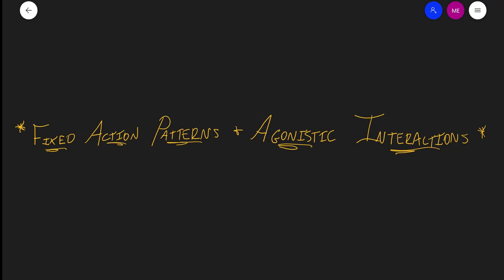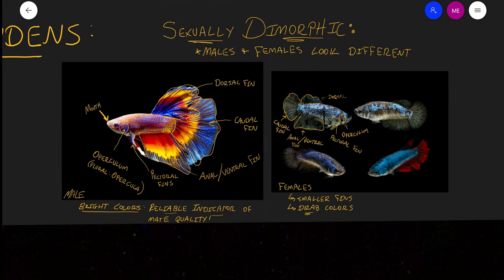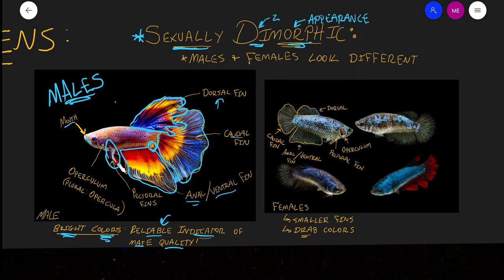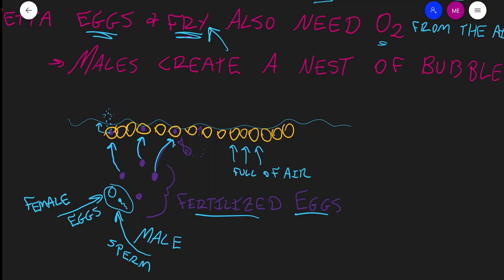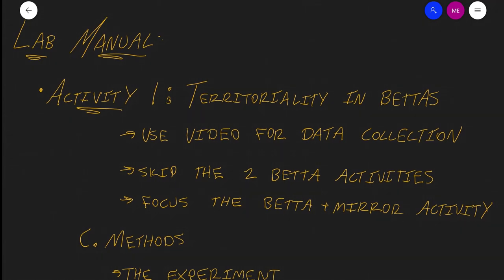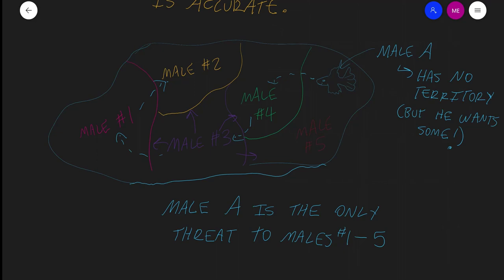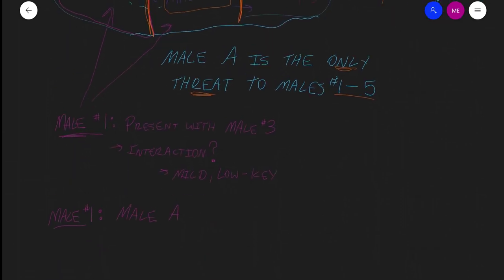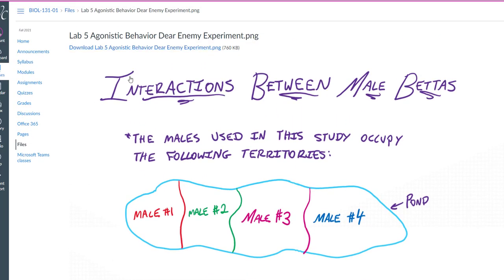BIOL 131 Lab: FAP and Agonistic Behaviors